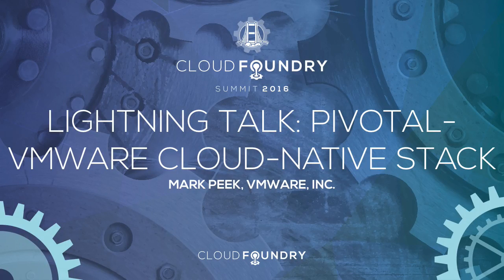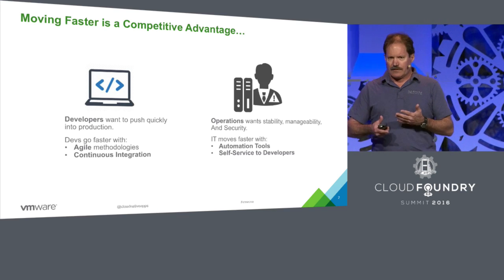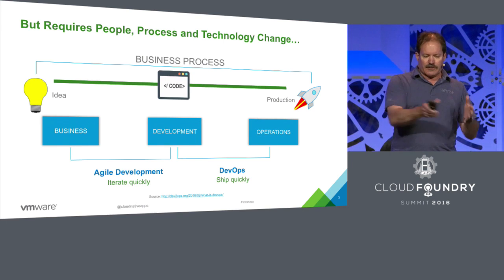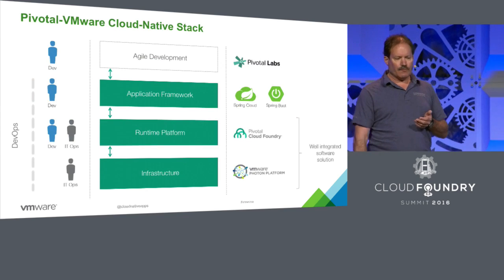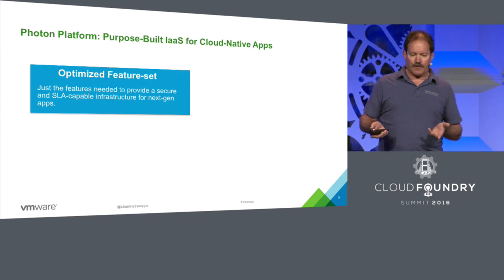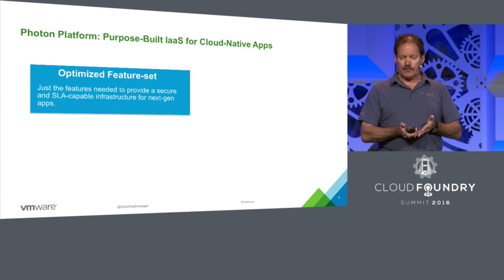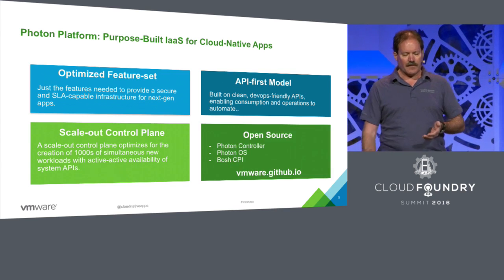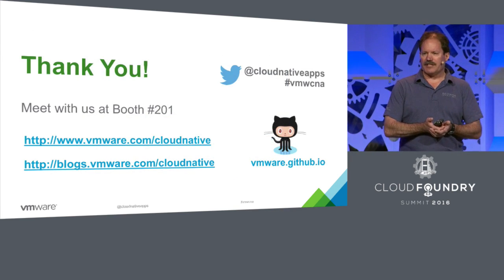Lightning Talk: Pivotal-VMware Cloud-Native Stack - Mark Peek, VMware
Mark Peek, Principal Engineer, Cloud-Native Application at VMware discusses how Pivotal and VMware are working together to create a unified cloud-native  solution that will accelerate initial deployment and post-installation efforts.

Mark is Vice President, Principal Engineer of Cloud Native Applications at VMware.  Mark came to VMware from recent startups 21, where he ran software development, Bracket Computing, where he developed their cloud infrastructure, and IronPort, where he was VP, Chief Engineer.  Areas of focus include cloud, virtualization, devops, development automation, and appliance form factors.